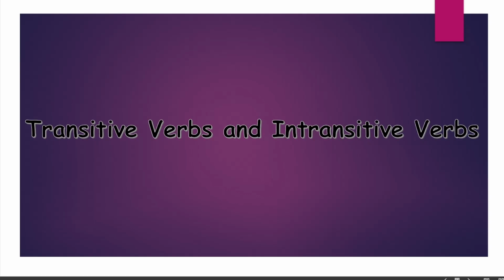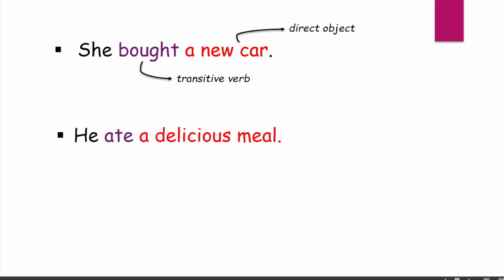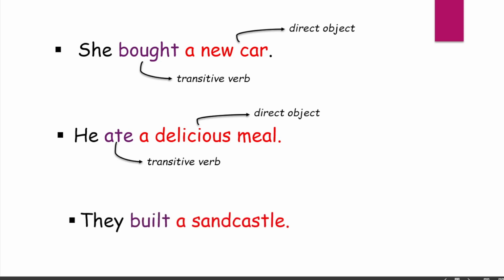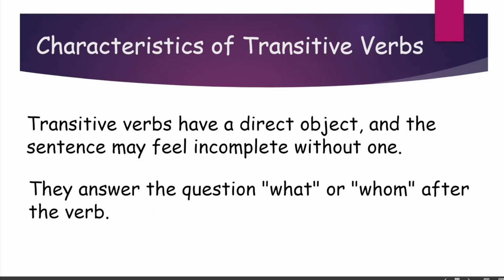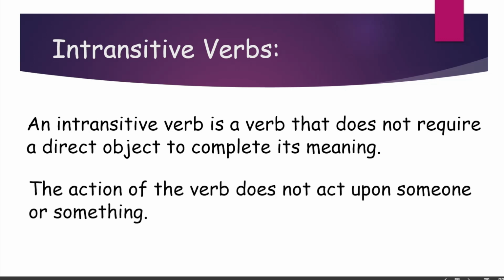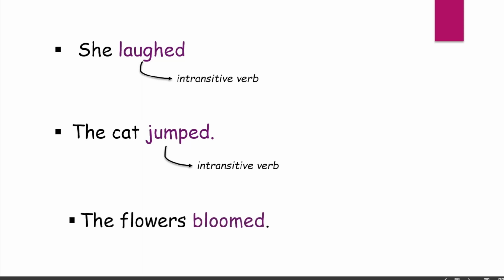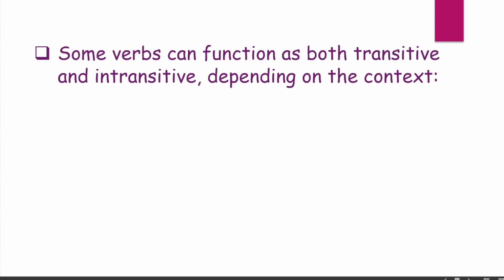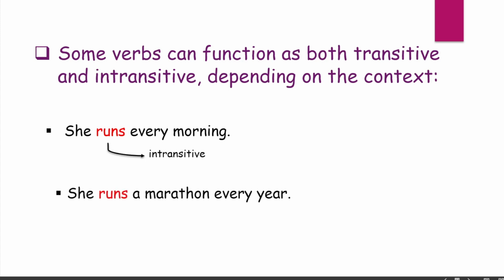Transitive and intransitive verbs | English Grammar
Title: Transitive and intransitive verbs | English Grammar
About this video:
n this video, we're going to look at the different types of verbs and their uses in English. We'll talk about transitive and intransitive verbs, and how to use them correctly.

This lesson is essential for anyone studying English, and it'll help you to understand the different types of verbs and their role in the language. By the end of this video, you'll have a better understanding of the verb tense system in English and how to use verbs correctly!